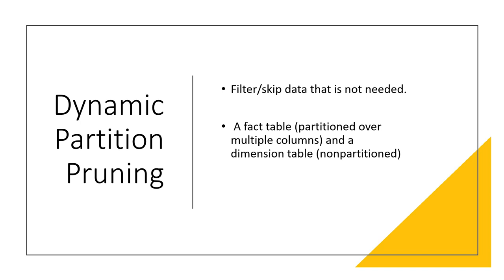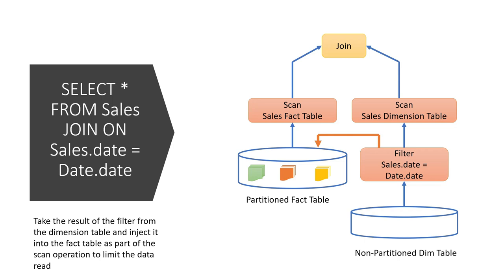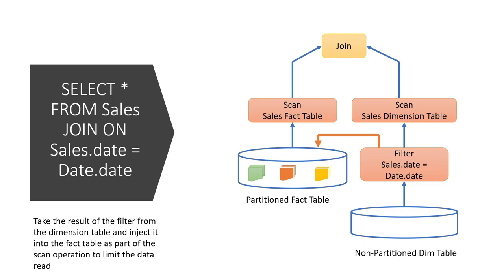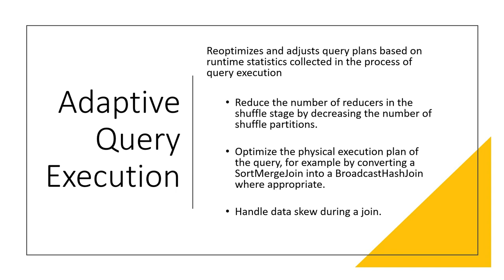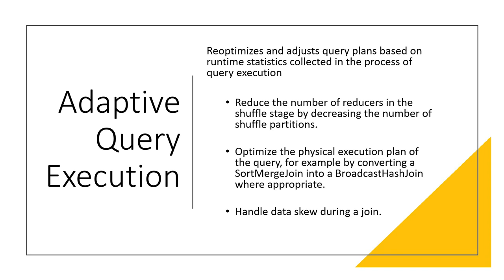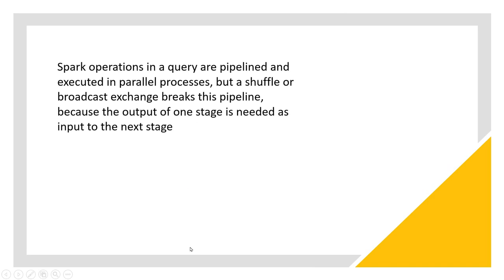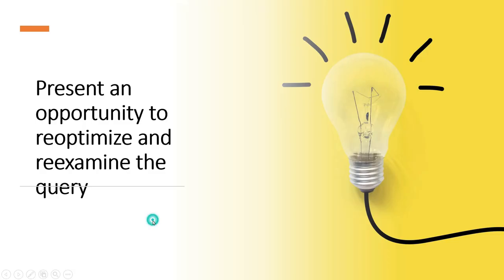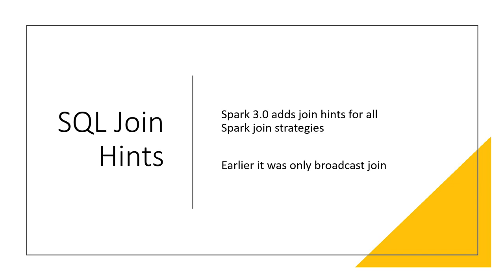Spark 3 0 Enhancements | spark performance optimization